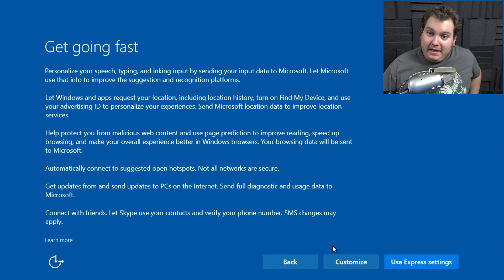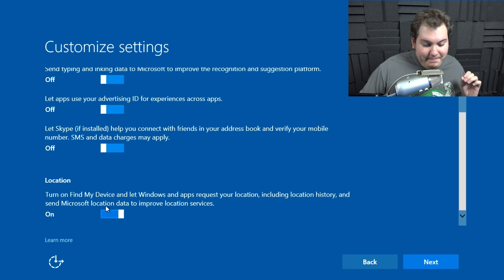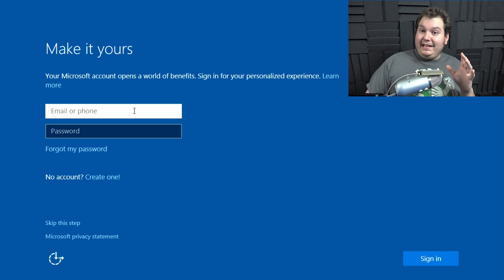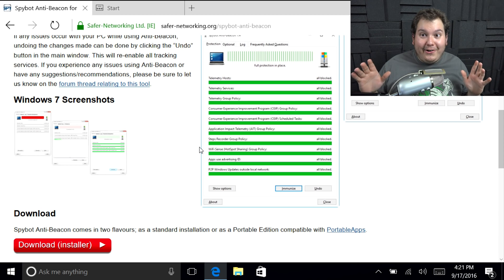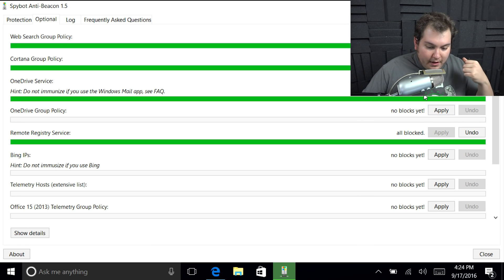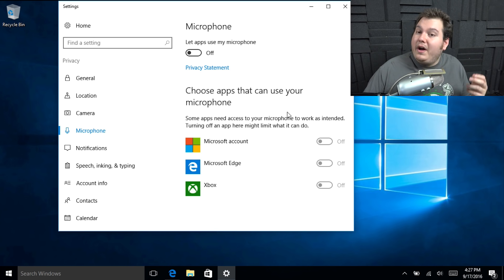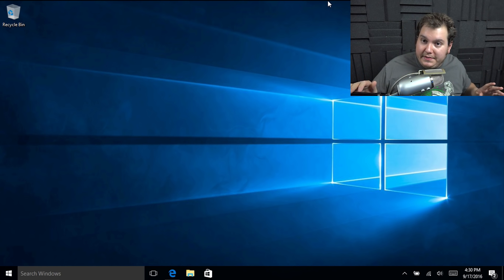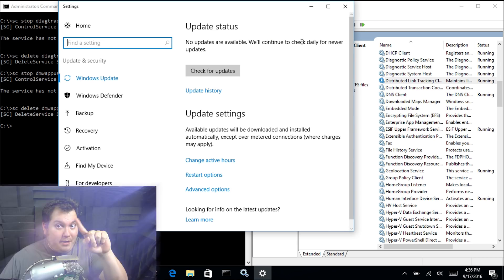How To Disable Windows 10 Spying - Privacy & Security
In today's tutorial, we will be Disabling all of the spying software that comes pre-bundled in your copy of Microsoft Windows 10. This is how you take back your security settings. All the Commands/Links are below. That tells me you guys want more videos like this! Otherwise, give it a dislike. If you have any questions or if something does not seem like it is working Let me know on Twitter or Facebook (I'm a really social Guy, Links Below).

LINKS!

Command Prompt Commands(In order):▼
sc stop diagtrack
sc delete diagtrack
sc stop dmwappushservice
sc delete dmwappushservice